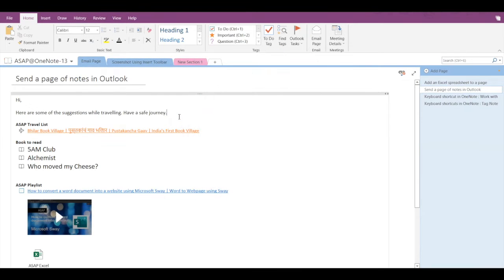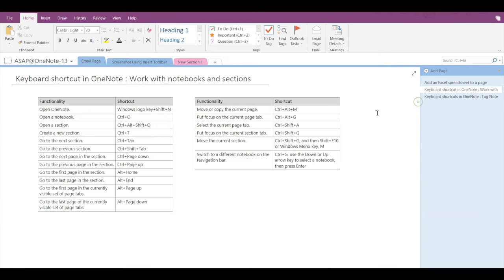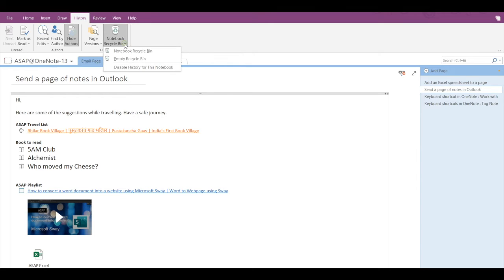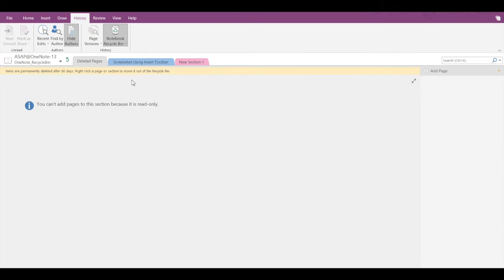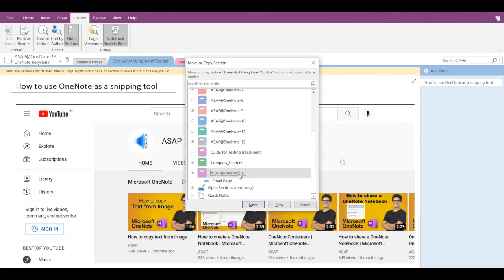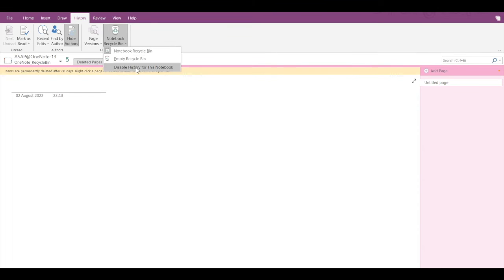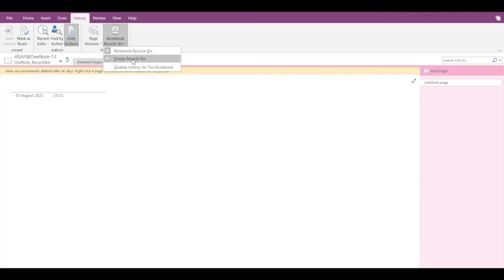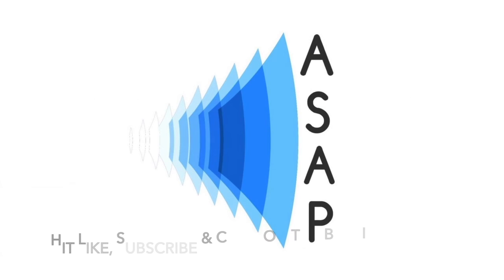How to recover deleted items in OneNote | Notebook Recycle Bin | OneNote items recovery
Have you deleted an important OneNote item? Don't know how to recover? Well, we've got you covered. It is very easy to recover deleted items in Microsoft OneNote. Watch the video to see how! Hope you find it useful.

Topics Covered:

onenote
microsoft onenote
onenote tutorial
onenote tips
recover deleted items in onenote
recover deleted items onenote
how to recover a deleted item in onenote
how to recover a deleted page in onenote
how to recover a deleted section in onenote
how to recover a deleted file in onenote
how to recover a deleted note in nenote
how to recover deleted notes in onenote
onenote tips and tricks
onenote recycle bin
how to use onenote recycle bin
how to access onenote recycle bin
onenote recycle bin options
item recovery in onenote
unable to recover my deleted file in onenote
how to recover deleted onenote files
how to restore deleted pages in onenote
recover deleted notes in onenote
how to restore deleted sections and pages in onenote